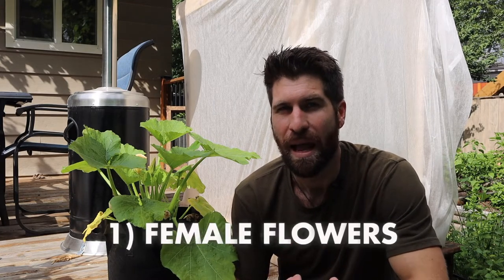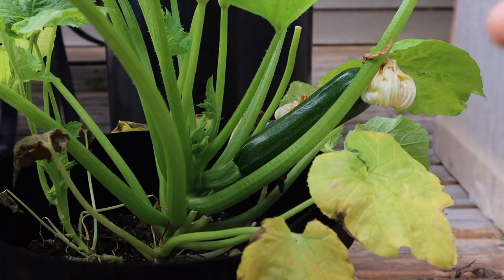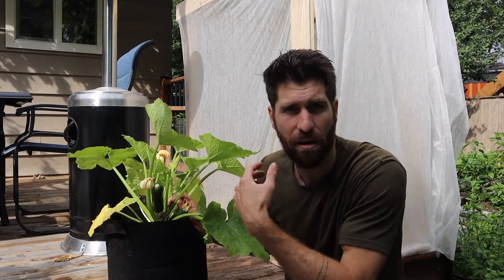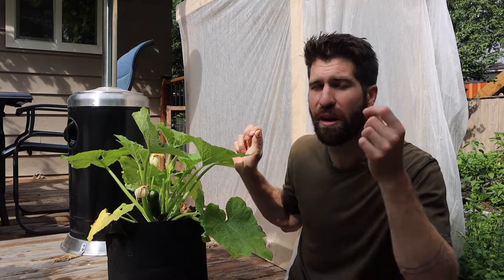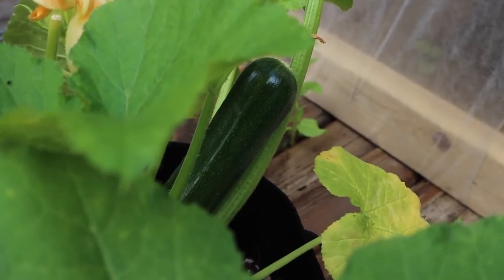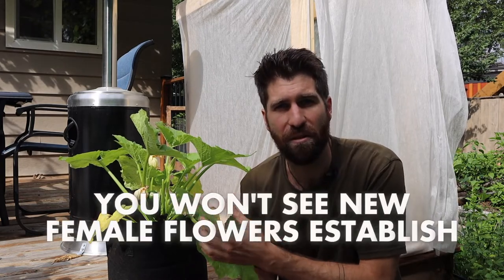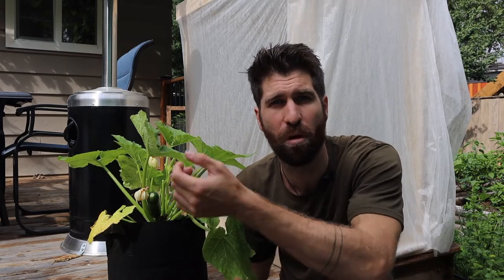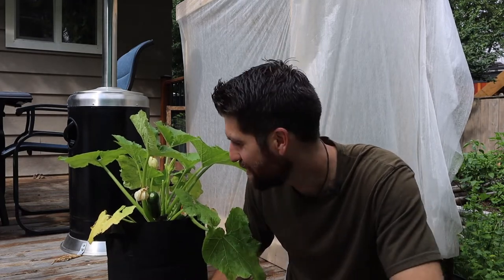(Ep10) How to hand-pollinate Zucchini plant - Zucchini Growing Guide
Are you hoping for a bounty of Zucchinis this summer? We've got you covered. Rather than trying to cover everything in one video, we started a set of Zucchini seeds and filmed every key step along the way -  from starting seeds in worm castings seedling mix, to transplanting with worm castings and organic fertilizer, watering, pruning and more in between!

HOW TO GROW ZUCCHINIS - QUESTIONS
With this playlist, we will be by your side every step of the way and if you have any QUESTIONS on How to Grow Zucchinis just ask them in the comments and you'll get a response straight away!

AUDIO PARTNER